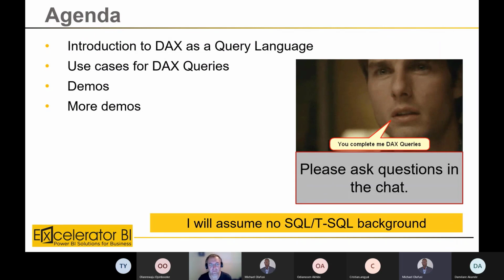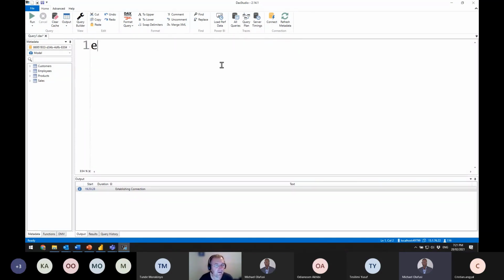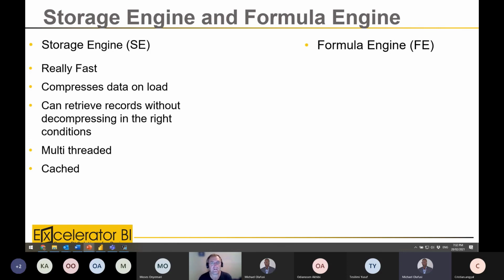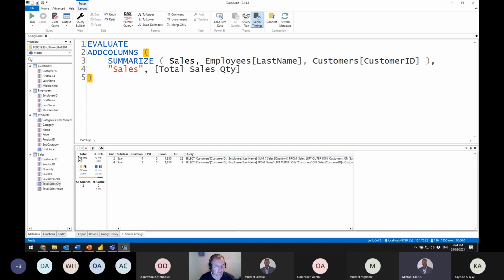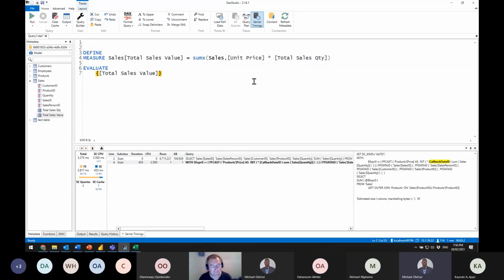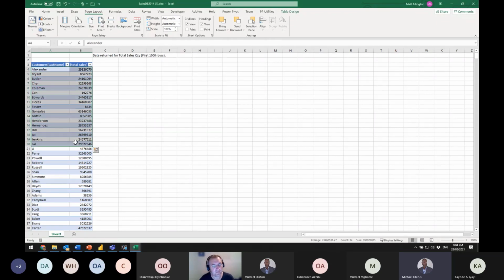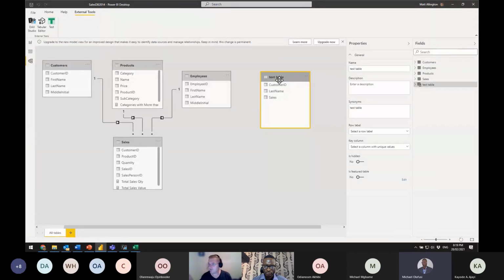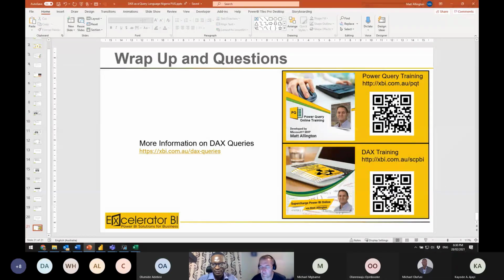Power BI Office Hour 28: DAX as a Query Language by Matt Allington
Power BI is now one of the most recognisable and used BI tools in the world. Power BI desktop uses the DAX language to summarise data and return summarised results to the user. But Power BI can also be queried like any other database using DAX as a query language? When using DAX as a query language, it is possible to send a query to a tabular data model (including Power BI Desktop) and return a table of data for further analysis.

In this session, Matt introduced the topic and showed how to use DAX Studio to connect to a Power BI Desktop data model. Once connected, DAX studio can be used to write queries over the tabular data model to start to interrogate the data itself (as opposed to simply aggregating the values into a pivot table or a Power BI report). The learning can then be used to write more complex DAX measures or alternatively it can be used to extract tabular data directly into a table for further analysis.